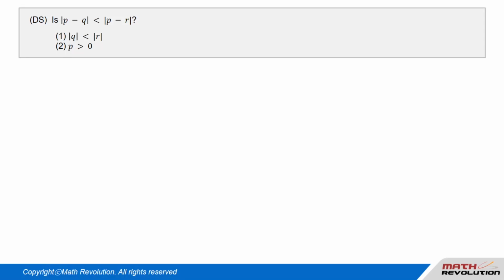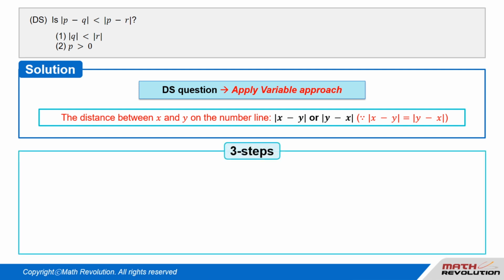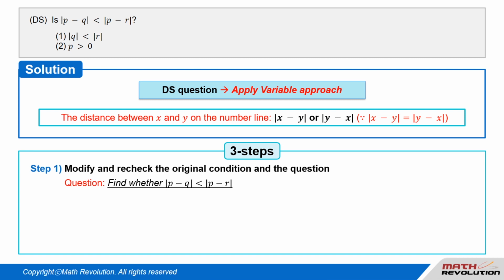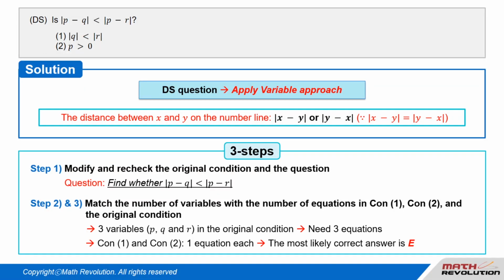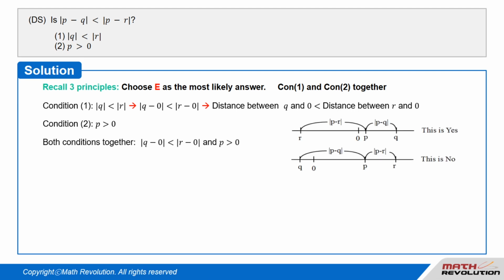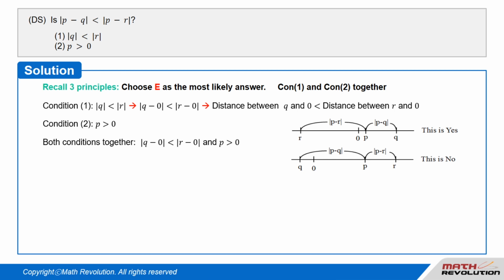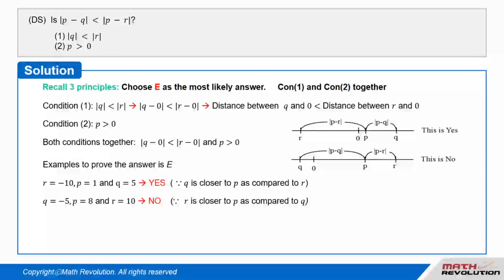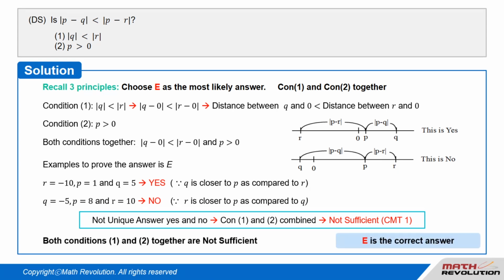M15. Distance between x and y on the Number Line